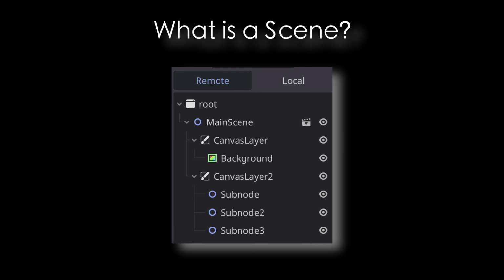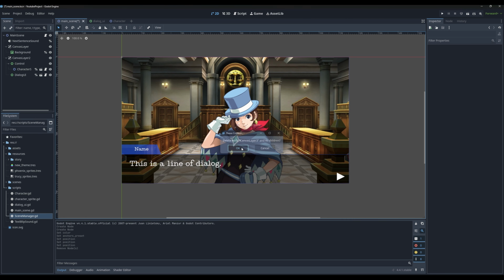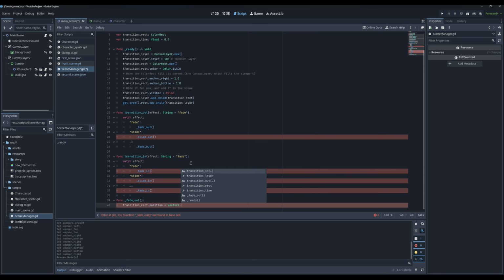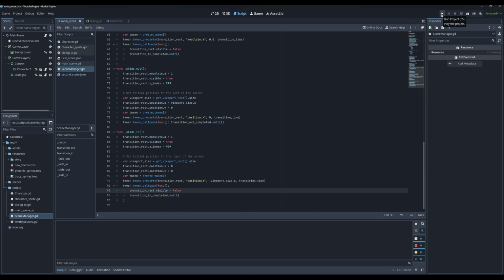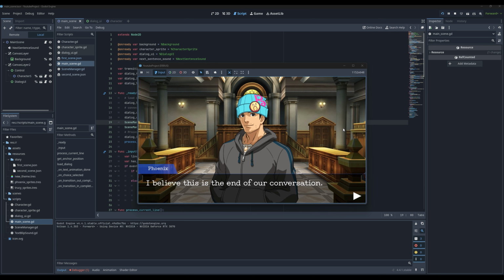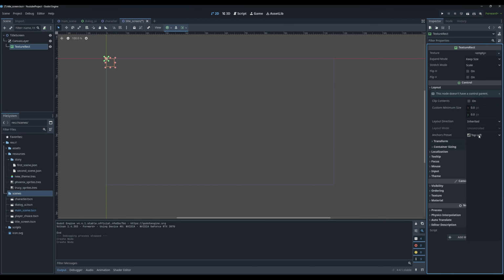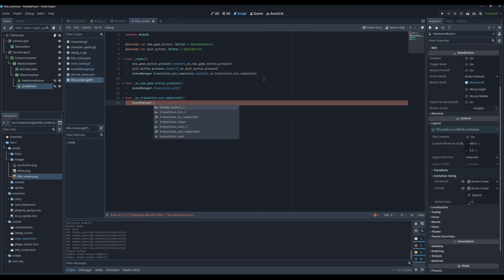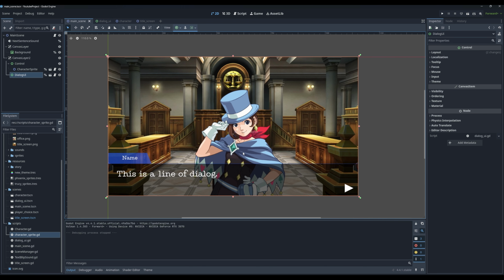The Best Way to Change Scenes in Godot! | VN Tutorial Pt.6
In this highly-requested tutorial, I'll show you how to implement scene transitions in your Godot visual novel game! We'll cover both "soft transitions" (changing backgrounds while maintaining the same UI structure) and "hard transitions" (completely switching scenes, like going from a title screen to gameplay).

⏱️ Tutorial Timeline:
00:00 Quick Lesson on Changing Scene
04:49 Create the SceneManager
27:57 Use SceneManager to change scenes (soft transition)
43:30 Create the Title Screen Scene
51:20 Use SceneManager to change scenes (hard transition)
59:29 Fix a little display issue
1:03:00 Final result & Ending